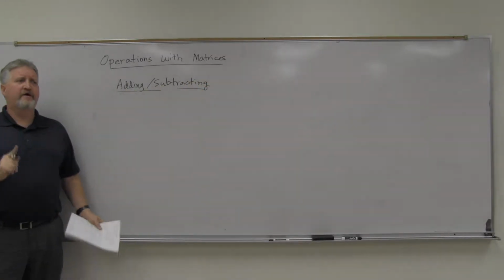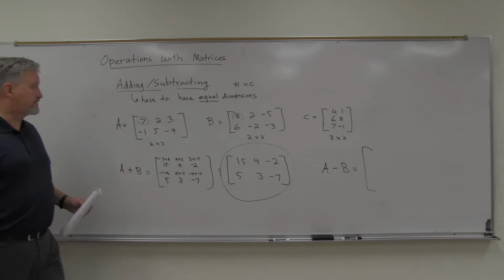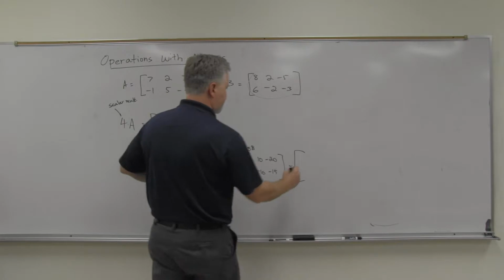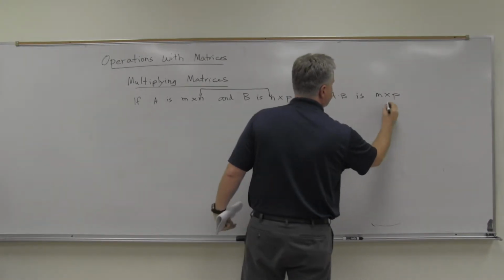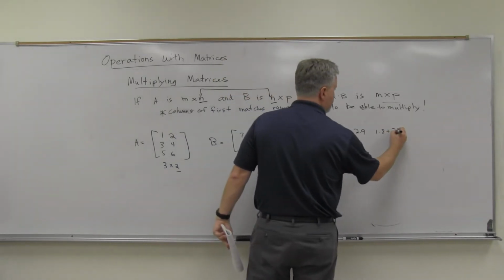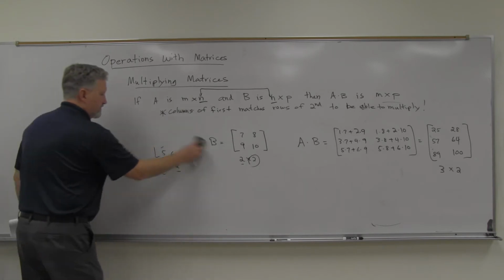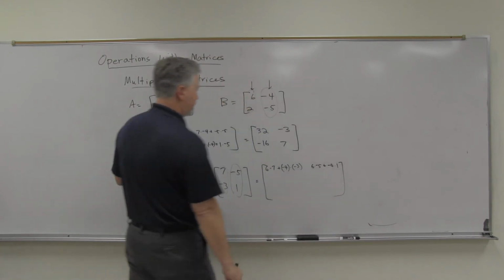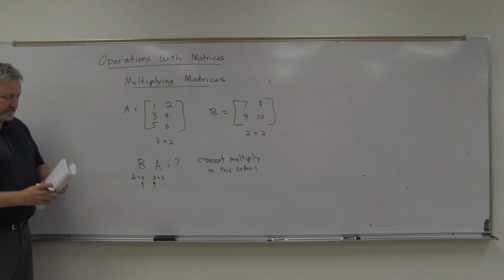MTH 135 Sec 5.7b Operations on Matrices